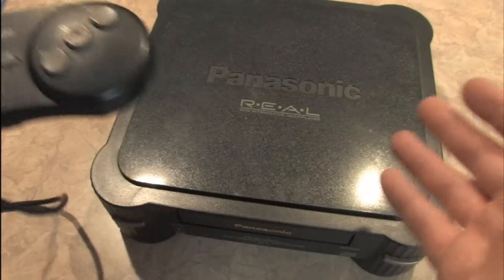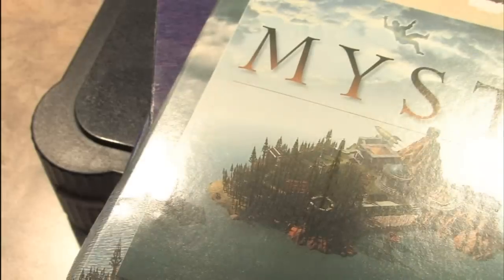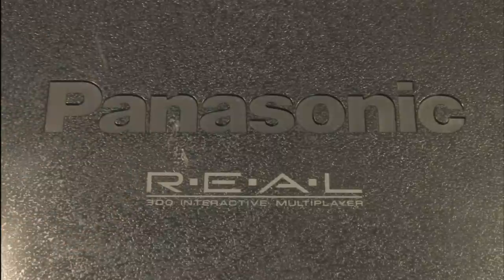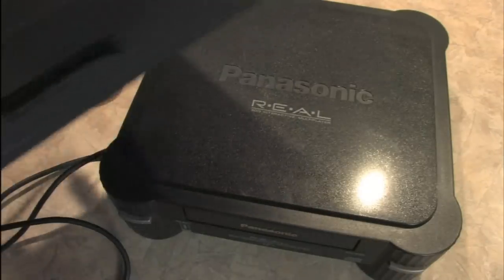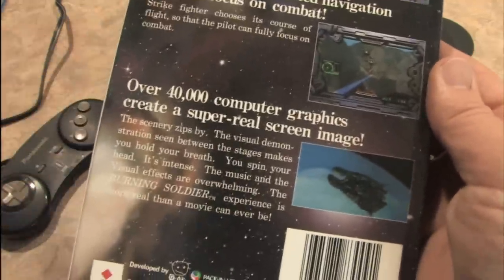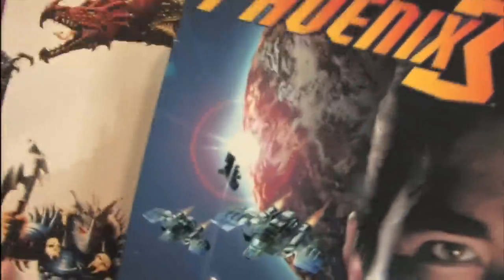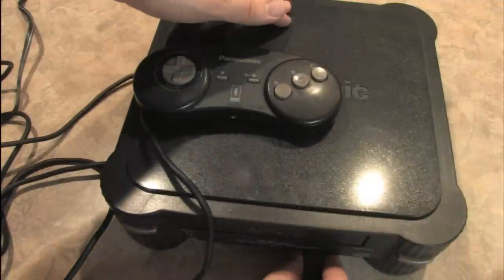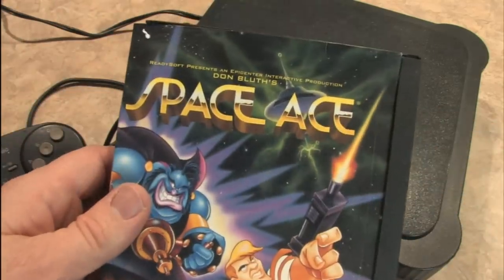Classic Game Room - PANASONIC 3DO console review model FZ-1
Panasonic 3DO review. Classic Game Room reviews the PANASONIC 3DO video game console model FZ-1 released in 1993. The Panasonic 3DO has an awesome library of video games like Road Rash, Myst and Novastorm but unfortunately was released with a $700 price tag in the early 90's, yikes! Failure in the marketplace followed but the awesome games still arrived on the Panasonic 3DO. Panasonic 3DO video review features Panasonic 3DO model FZ-1 (as well as comparison shot vs. model FZ-10). Prone to breakage and difficult to repair, the Panasonic 3DO is for serious collectors looking to relive the early 90's in style with some awesome games.